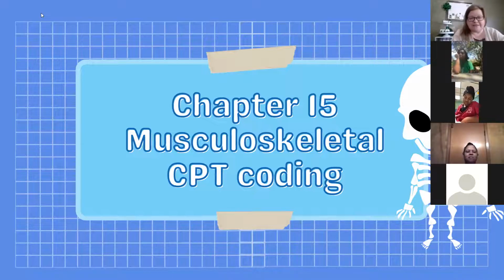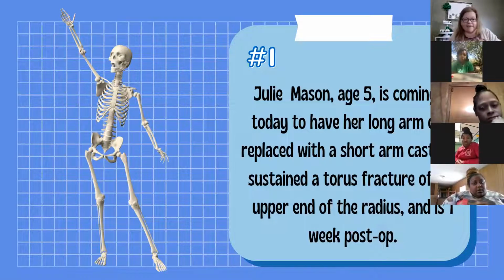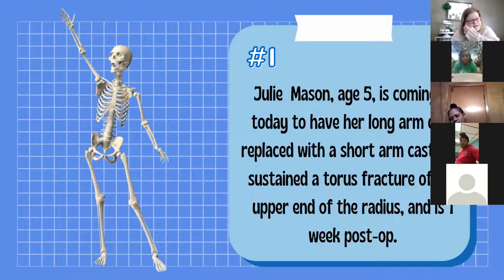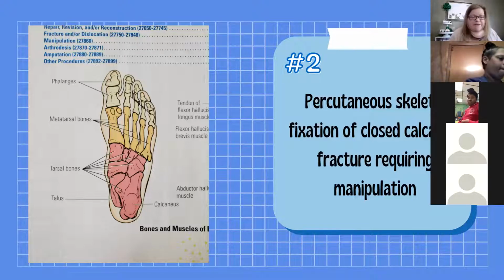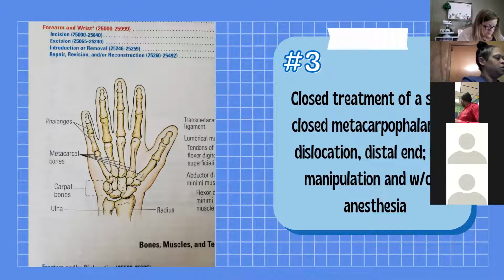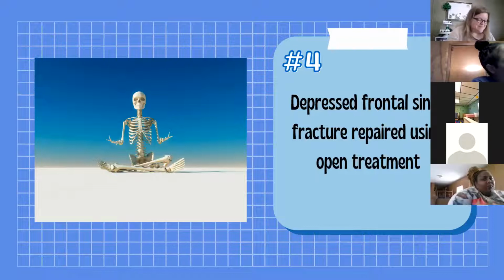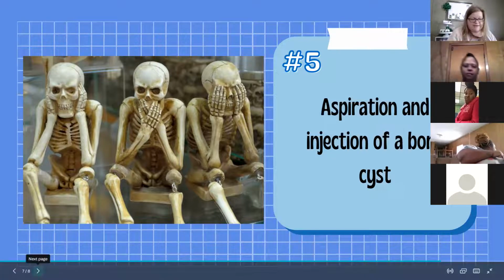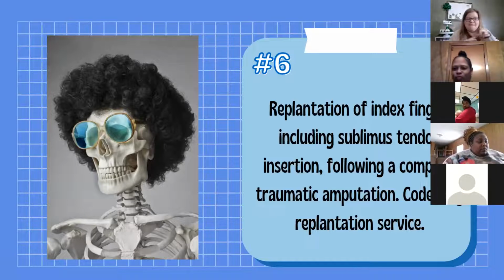Chapter 15 - Musculoskeletal CPT Coding